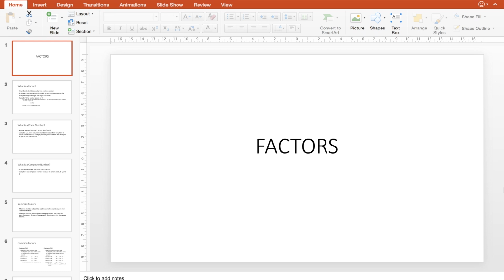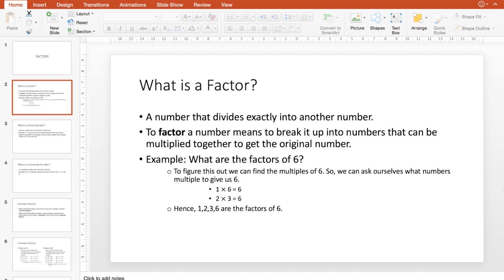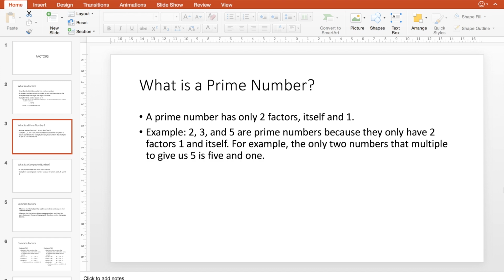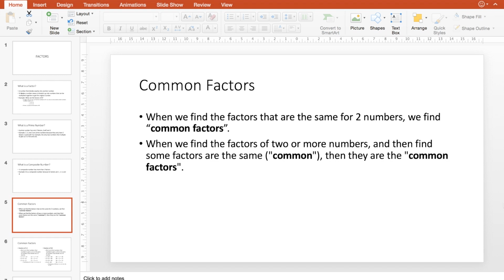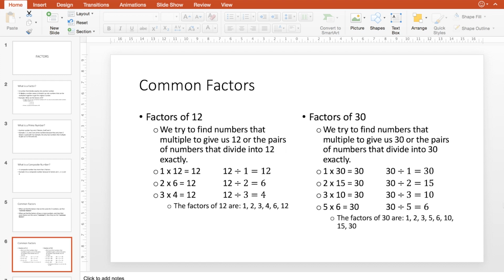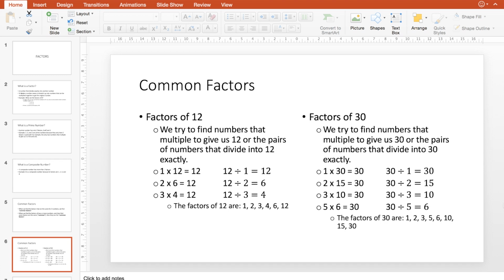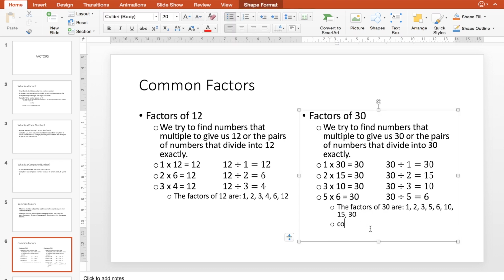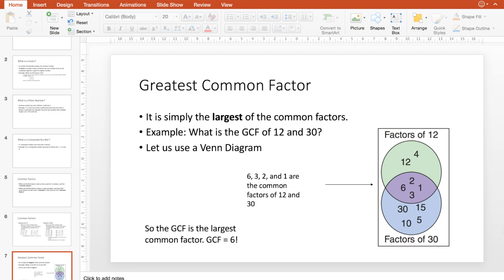Factors and Greatest Common Factors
This video goes over factors, prime numbers, and composite numbers. As well, in this video I explain what common factors and GCF are.